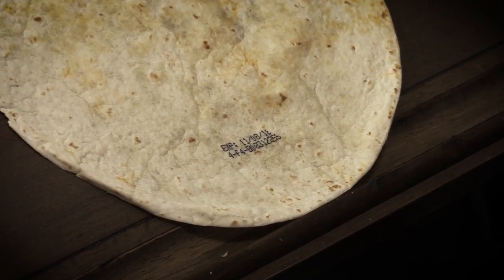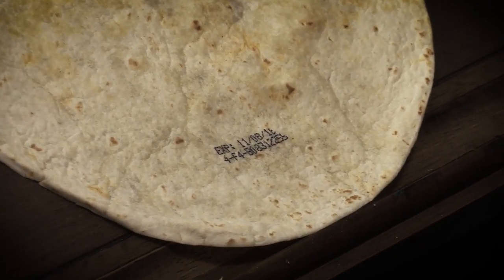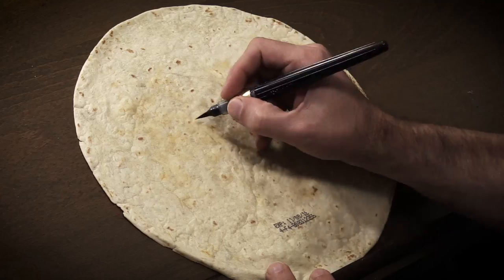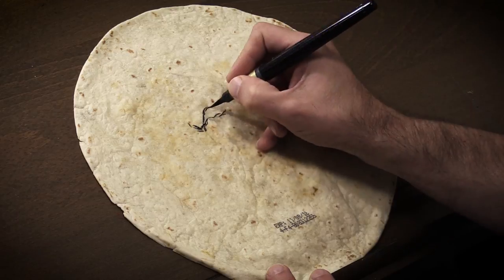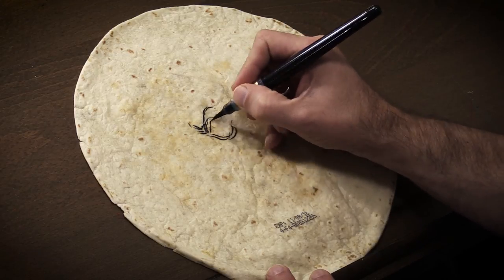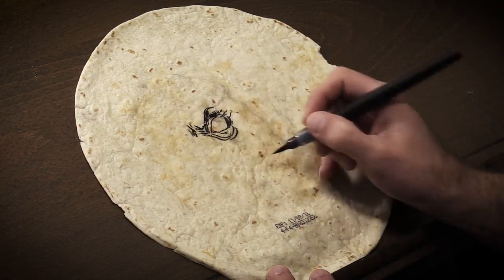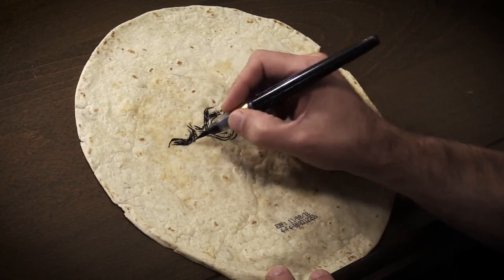Zombie Ink Drawing on a Tortilla by Fantasy Artist Jeff Miracola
What to do with a defective tortilla? Draw a zombie on it of course :-)

Jeff Miracola